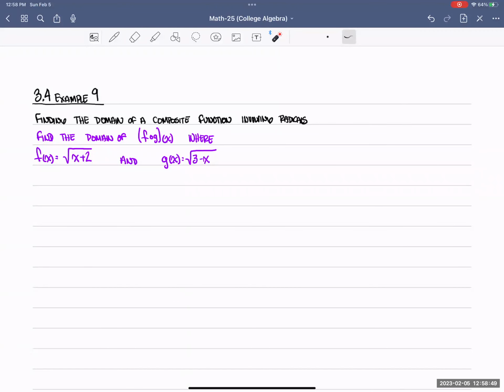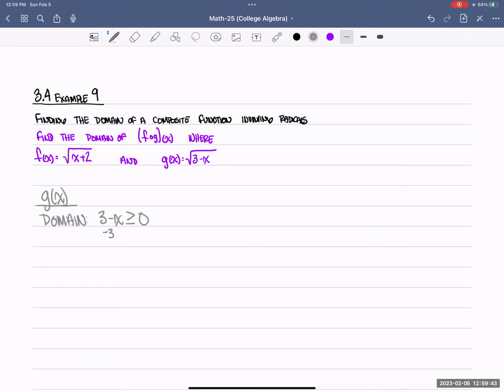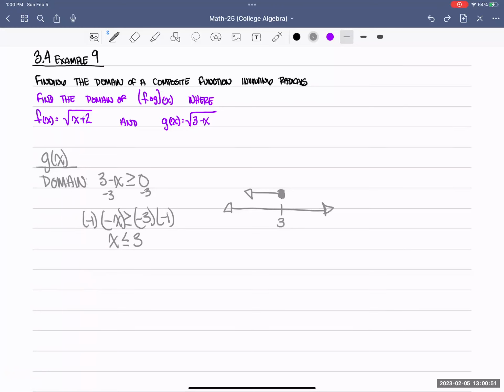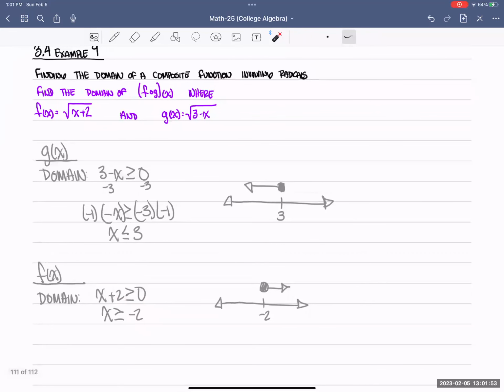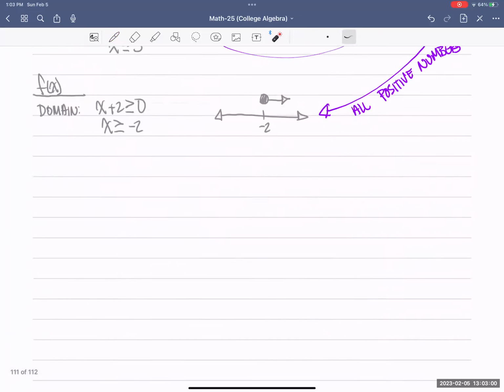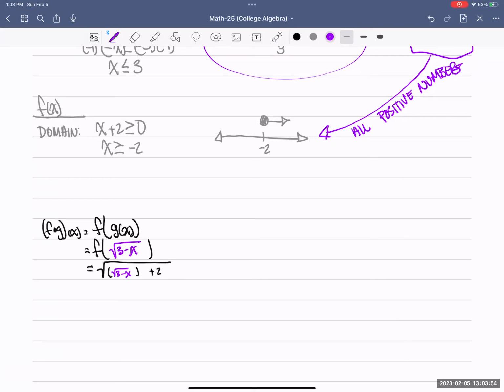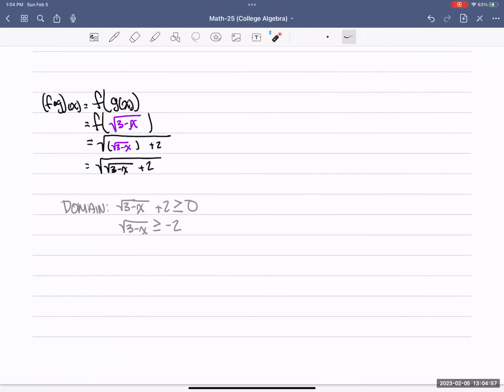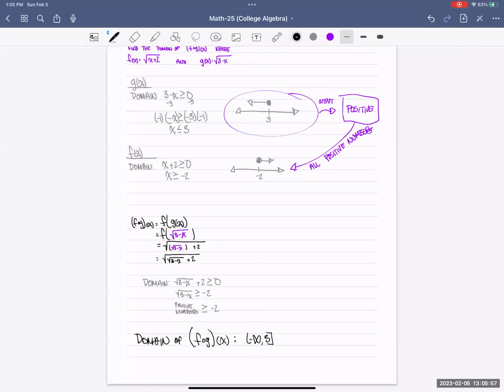Chapter 3 Section 4 Example 9